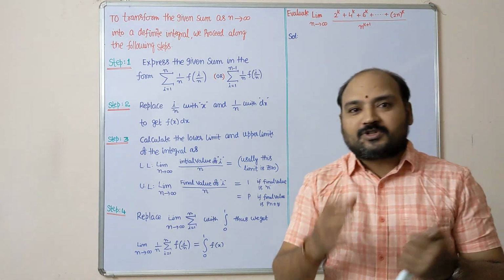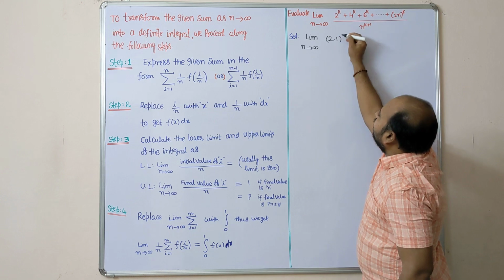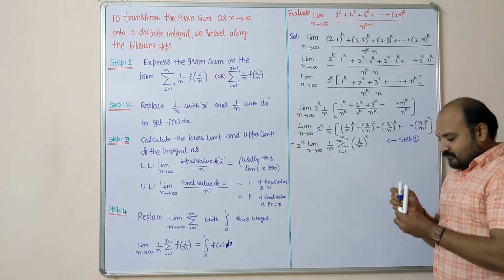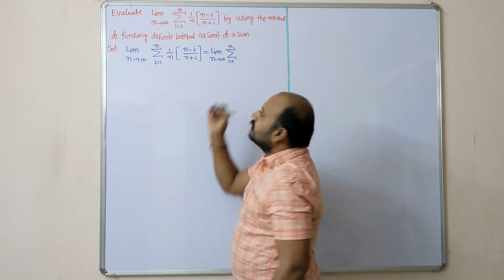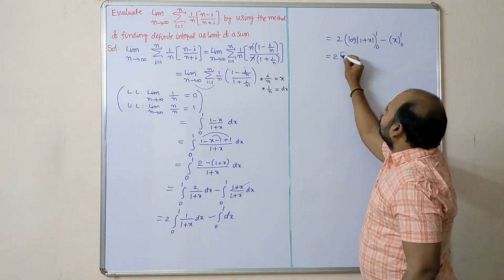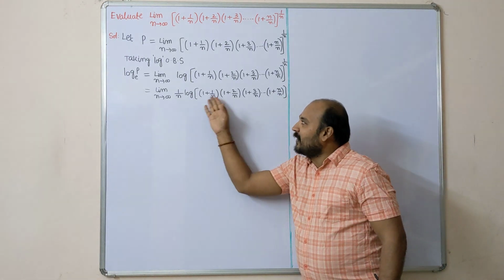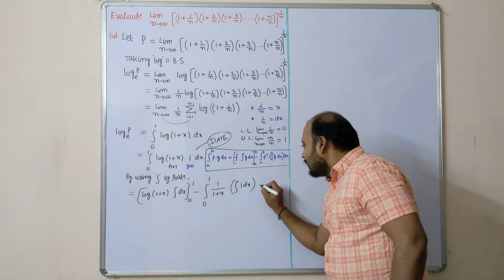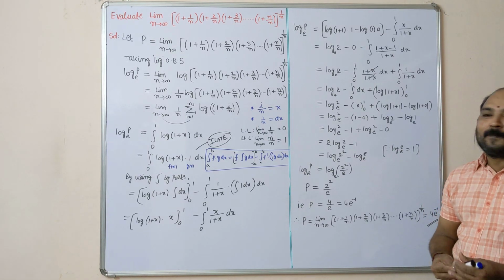procedure to find the steps to transform the given sum into definite integral as the limit of a sum